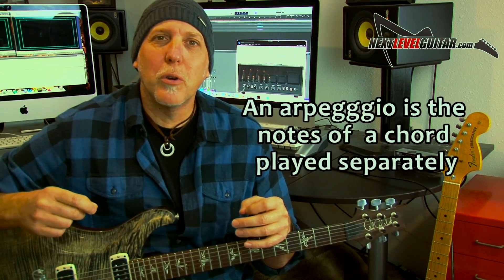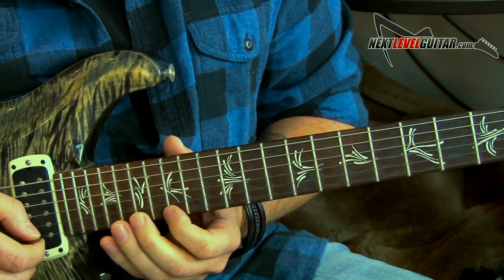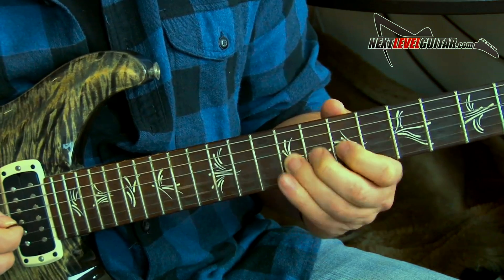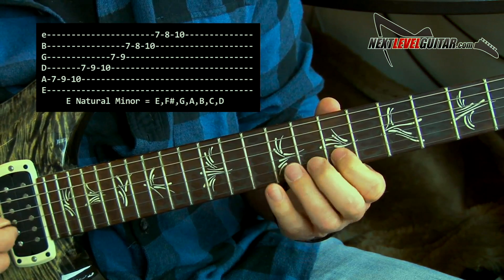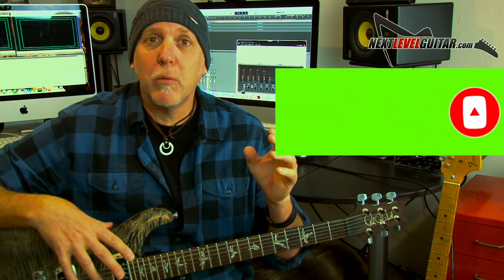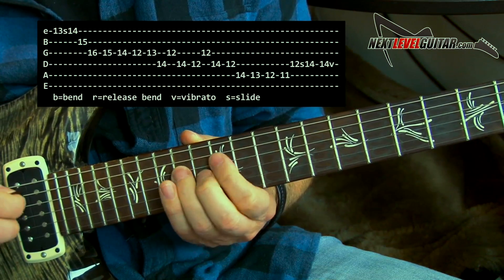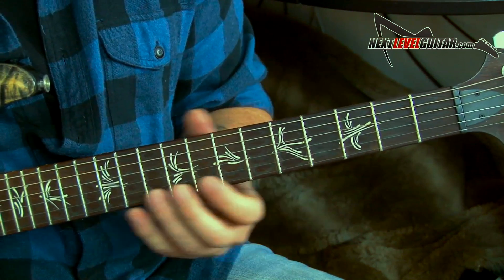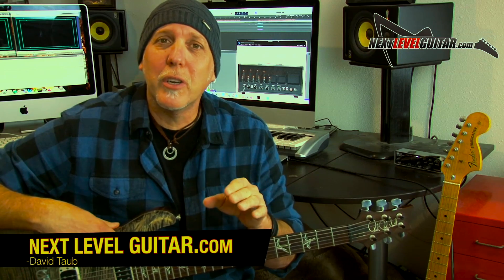The Ultimate Guitar Arpeggio Lesson - with Scales Licks & Tablature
Musicians - Get my FREE Blues Rock eBook & video lesson - The eBook contains tons of scale diagrams, soloing strategies, major vs. minor key, music theory, modal playing explained, and more. The video lesson teaches easy ways to spice up your solos, plus soloing devices, tips & tricks, scales, and lead guitar techniques. Enjoy and rock on! David Taub, Next Level Guitar Inc & EGI

-In this guitar tutorial we teach all about arpeggios and how to use them, where to find them, how to build licks with them, and how to use them in solos that make sense musically. Plus we show you how to connect with scales and all licks are tabbed out on screen with our on screen tablature. Enjoy and rock oN!